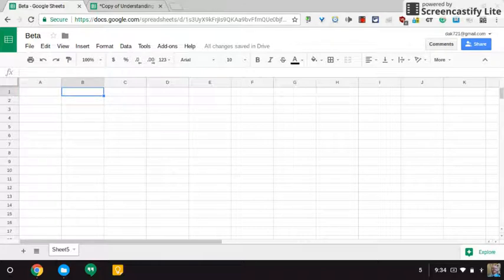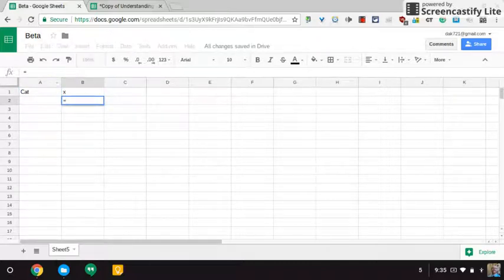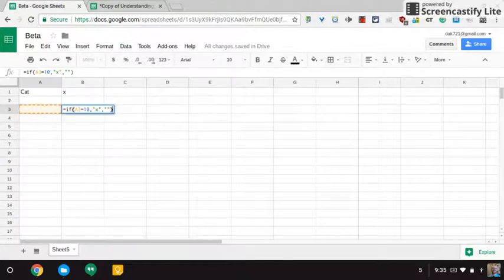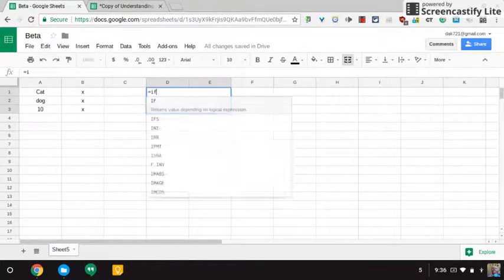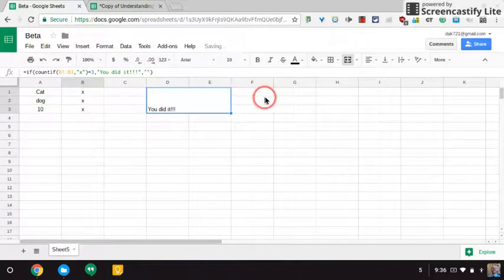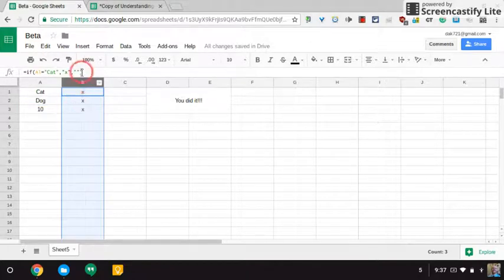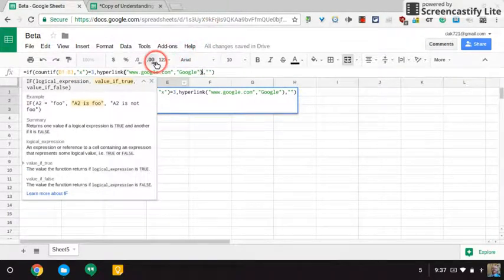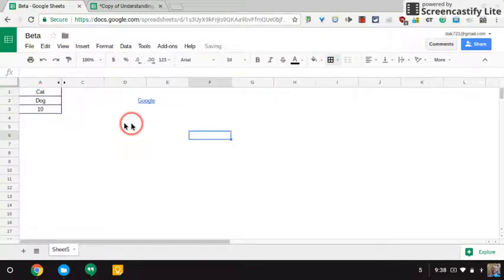Making Text "Magically" Appear in Google Sheets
Use =if statements to make text appear in a Google Sheet.